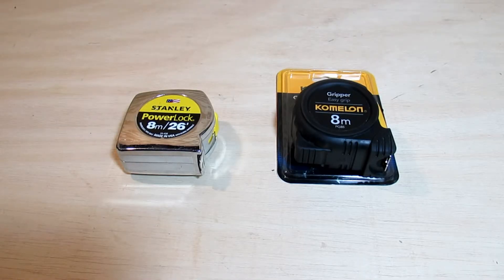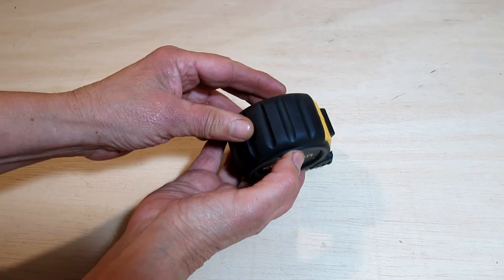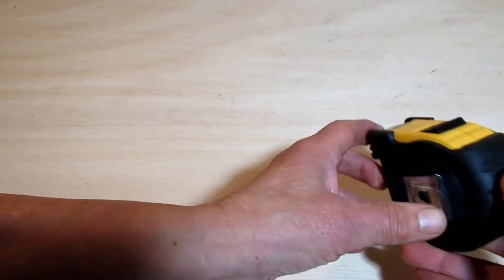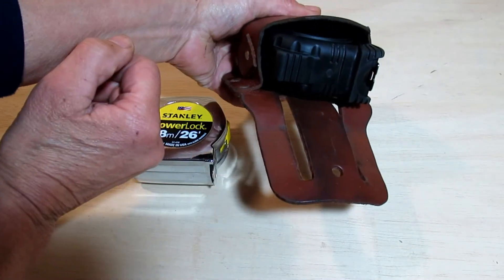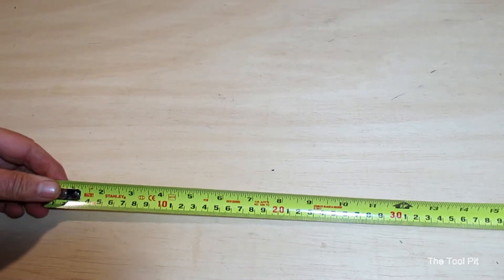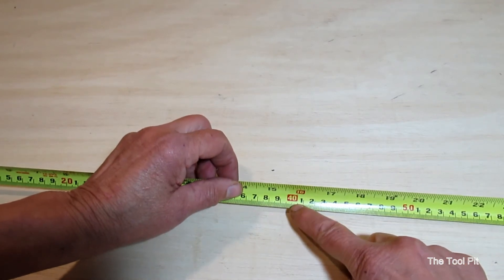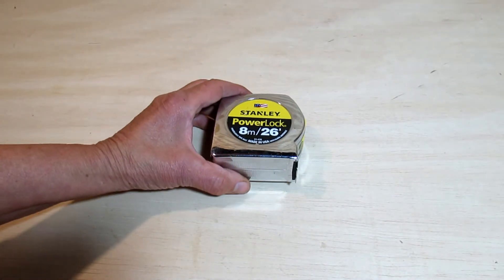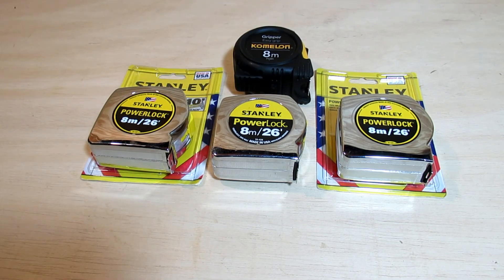Metric-Imperial Tape Measure Comparison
The Stanley dual Imperial/Metric tape measure is a great way for American construction workers to learn the basics of the Metric System.
Amazon had two dual Metric tapes available - one will probably be cheaper than the other:
Amazon Fatmax Metric-Imperial tape (ad)
Stanley Tylon Metric-Imperial tape (ad)
Komelon Metric-only tape (ad)